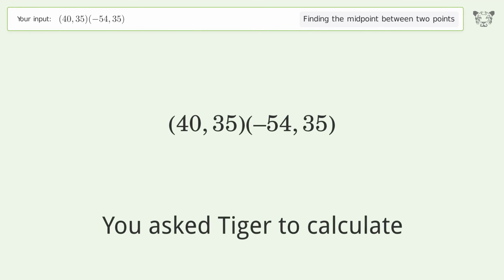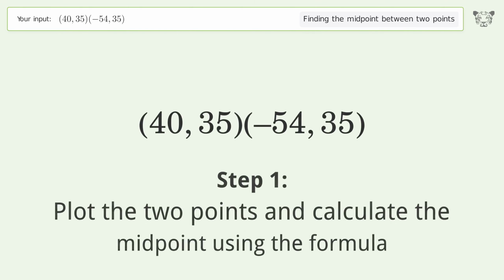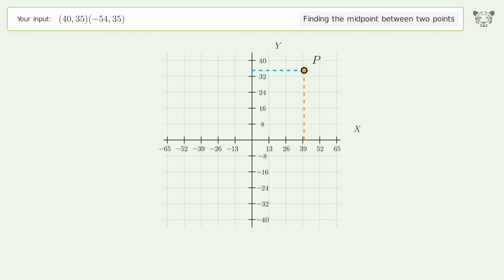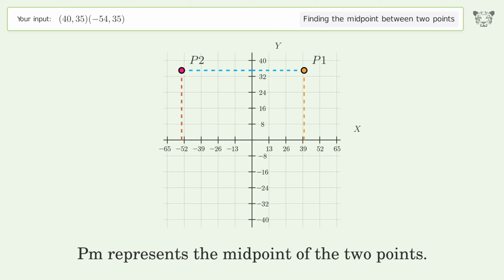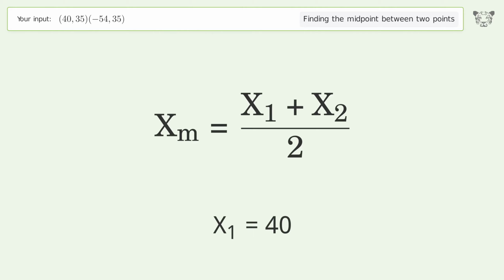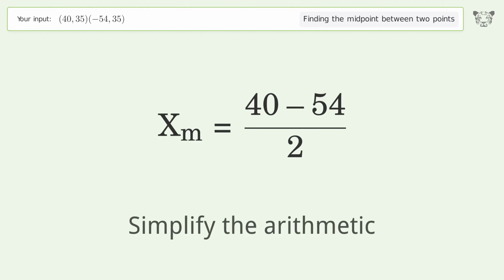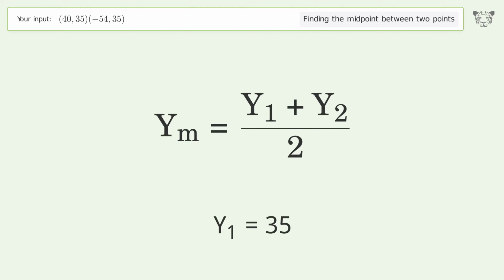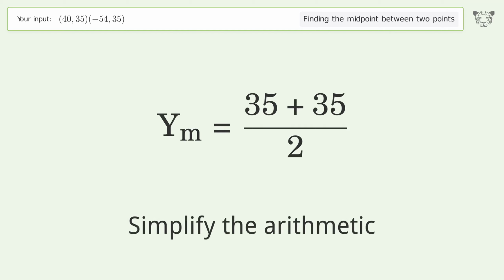Find the midpoint between two points p1 (40,35) and p2 (-54,35): Step-by-Step Video Solution